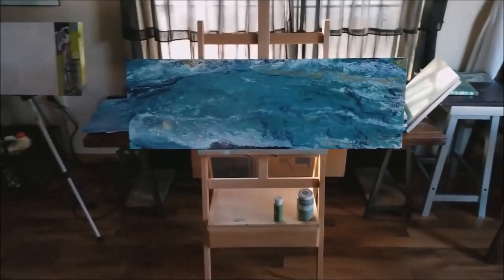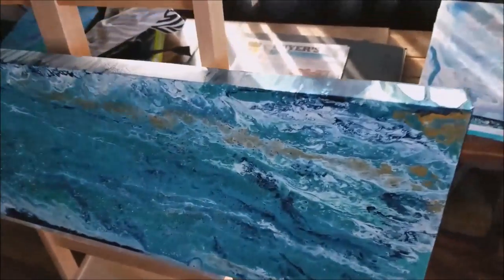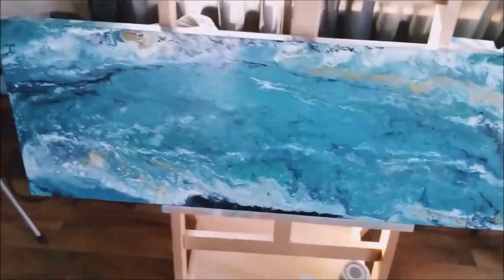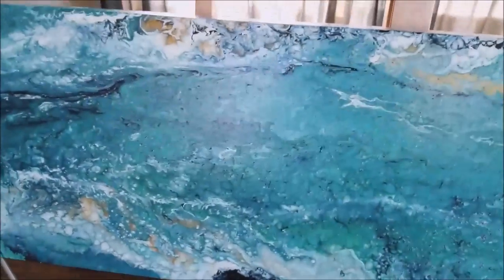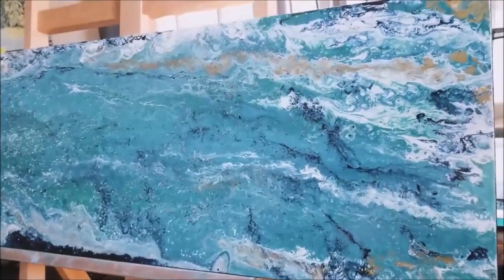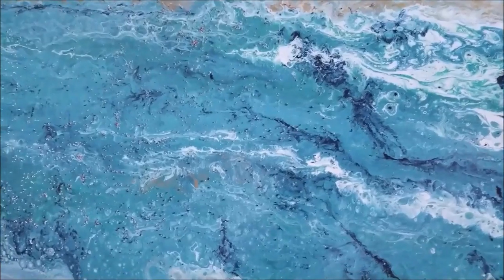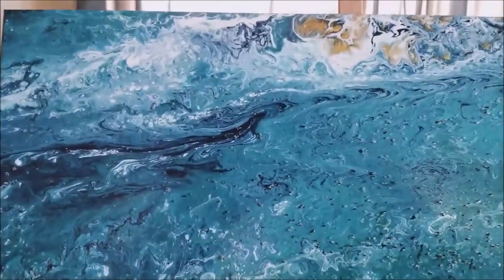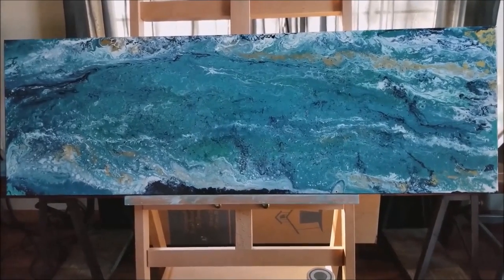*ACRYLIC POUR* THE MAKING OF BIG BLUE*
FearlessMetv
THE ART TABLE VIDEO

I HAD SO MUCH FUN PAINTING THIS PIECE. A VERY ZEN PAINTING WITH DEEP THOUGHTS.
I HOPE YOU ENJOY WATCHING AS MUCH AS I DID CREATING THIS BEAUTIFUL PIECE OF THE MYSTERIOUS, DEEP BIG BLUE SEA*

Hi everyone! JoPaddy here, my channel is all about educational entertainment and I get Fearless in Life & Art
***Welcome***
Come along with me while I Chit Chat & Paddy Wack on reviews & more!
However, I do have so much fun experimenting with paints and love to show you guys how I do it! Join me in the Art Table Playlist & have fun with me while I paint, talk to myself and talk back to myself.
Call me crazy but it's my crazy!

And...if your in the mood to shop take a looksy at my Redbubble fun store!

If your into Art and you are an Artist/Painter/Designer, please join my FB group where other fellow Painters/Artists/Designers post pics, ask questions and have fun! It's a closed group but I will check stats & let you in*

Remember...Stay FEARLESS & always wear your own Ruby Slippers!
*As Always, any questions or comments, please ask away in the comment section of that video, I will respond to all my subscribers*
*I Love You All & I value each & everyone of you!*
Stay Fearless*